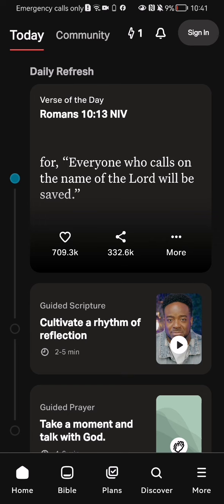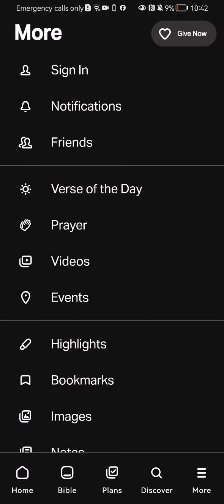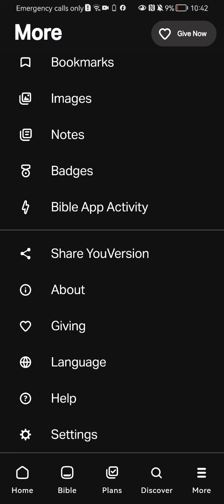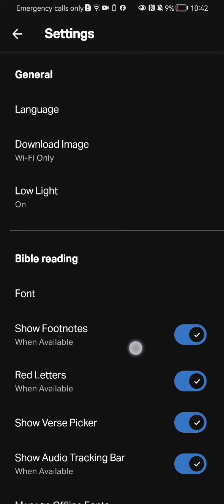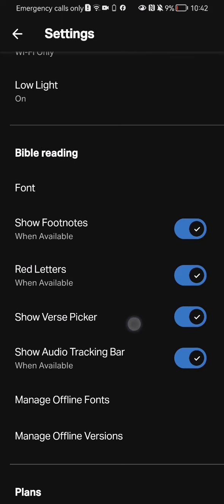Where to manage the bible reading settings in the Bible app?